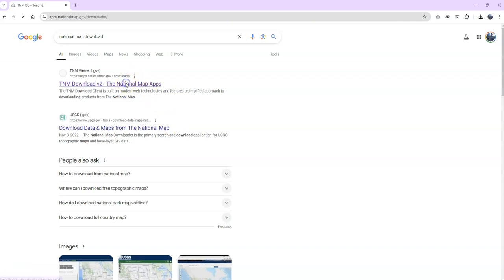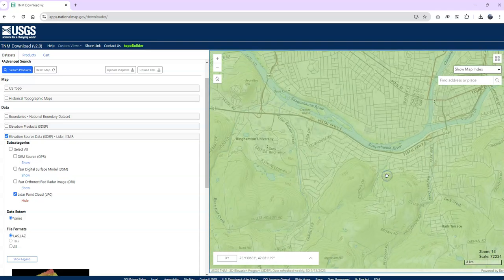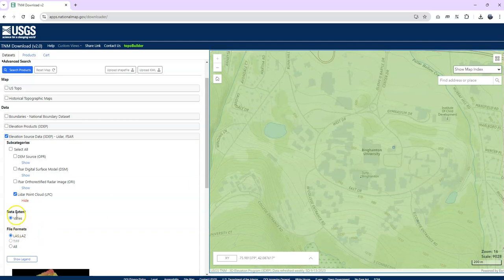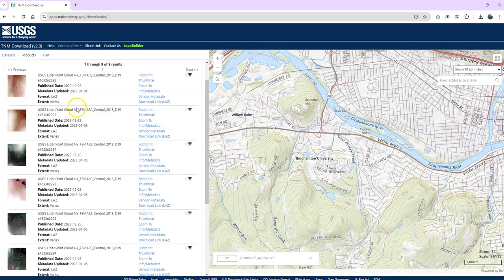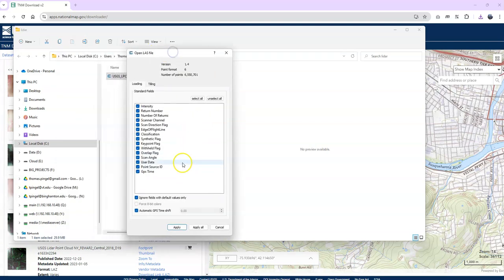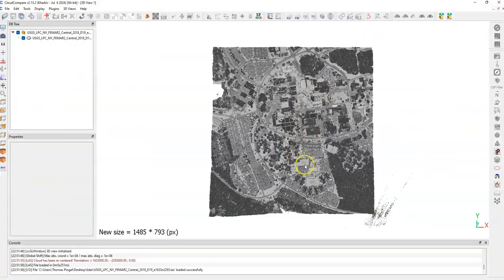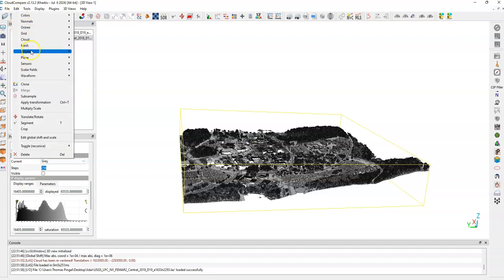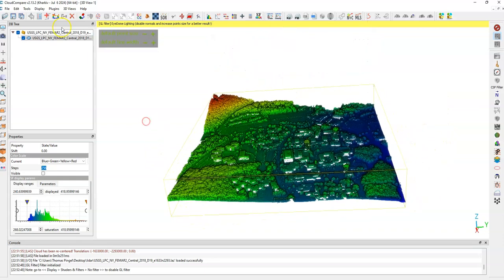Downloading Lidar Data from the National Map and Trimming Out Noise in CloudCompare